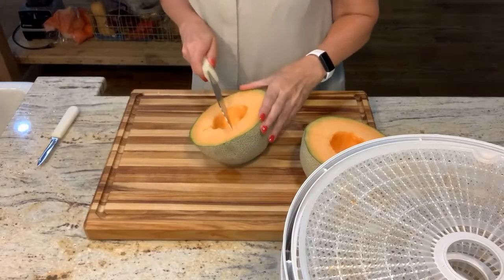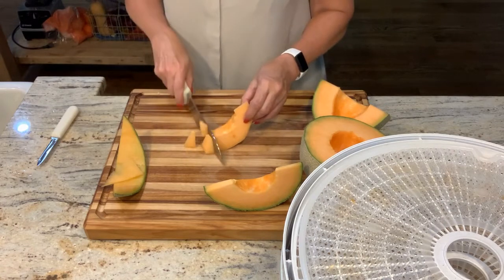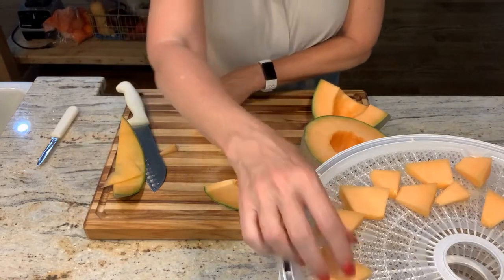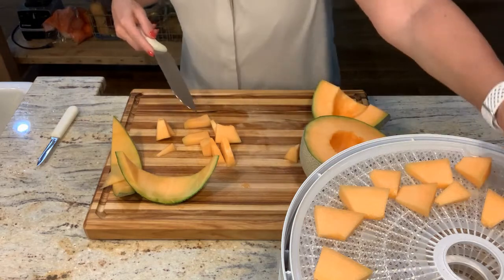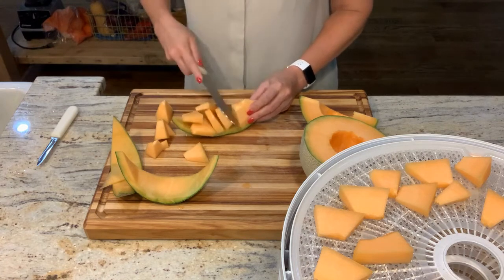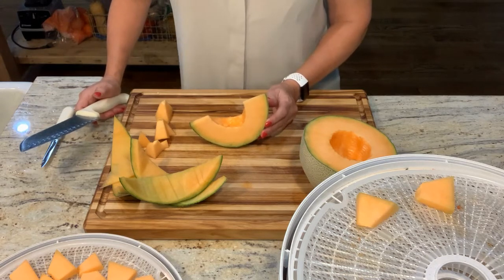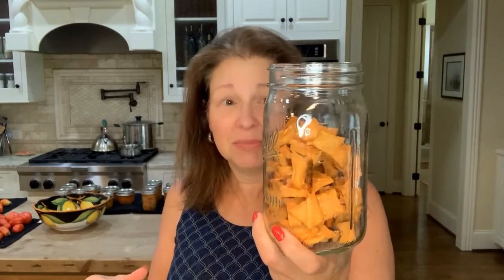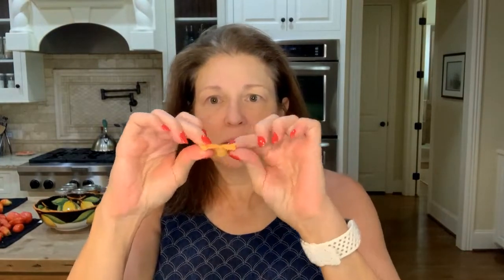How to Make Cantaloupe Jerky. The Perfect After School Snack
Easily one of my favorite snacks. Perfect for after school, road trips, planes, hikes, etc. It's chewy and delicious! Just slice it up, dehydrate at 135 degrees for 6-10 hours (depending on your dehydrator, humidity level, etc), and enjoy!

xoxo,
Carter

Canning:
Mrs Wages Pickle Mix I have just started using this, but so far, so good.
Small Canning Rack I love this. It has turned an old, cheap stockpot into a small batch canner.
Pomona Pecton (bulk) This is what I use for low to no sugar canning.
Pomona Pectin (3 pack)
All American Pressure Canner This canner is generally sold out, but worth checking. I absolutely love it. I have the 10.5QT version, but if I had it to do again, I would get a larger size for stacking jars.
Canning Tool Kit Funnel, jar gripper, debubbler, etc.

Other Kitchen Tools:
Sonders Los Angeles Teak Cutting Board I have the XL size and absolutely love it. It becomes a party platter on the other side. The presentation is spectacular for a gift. The box it comes in is so fine, even my husband insisted I keep it.
Thirteen Chefs Mineral Oil I apply this every other week to keep my favorite cutting board looking fantastic.
Babish 12 Piece Cookware Set I can’t tell you how much I love these pots and pans. Excellent Quality, both the stainless and the carbon steel pieces. Great weight. Perfect cooking. Easy to clean. These are the best I’ve ever had.
Vegetable Chopper Less mess, less crying. What’s not to love? I think mine was lost in the move .
Nesco Dehydrator I keep this running pretty much nonstop.
Nesco Dehydrator Plastic Mesh Screens Not only useful for keeping smaller items from falling through, but they make clean up so much easier.
Nesco fruit roll sheets

Books:
Freeze Fresh: The Ultimate Guide to Preserving… A fantastic reference for how to freeze produce for the best end results.
The Pickled pantry I love that there are small batch recipes.
The Big Book of Kombucha Excellent resource if you want to brew your own kombucha.
The Beginner’s Guide to Dehydrating Food Excellent guide for anything you may want to dehydrate.
The All New Ball Book of Canning and Preserving Good resource, primarily for water bath canning, but it does have chapters on other types of preservation.
The Complete Guide to Pressure Canning I’ve made many recipes from this, and most have been huge hits. This is mostly complete “meals” in jars…soups, stews, etc. Great for grab and go on the pantry shelf.
Fermented Vegetables Great guide for fermenting just about anything out of the garden.
Fiery Ferments If you like it spicy, this one’s for you.
Preserving Everything Super resource for inspiration.
DIY Canning Good resource for small batch canning.
Preserving with Pomona’s Pectin A gift from my daughter, I use this all the time. Excellent canning recipes with little to no sugar.
Ball Complete Book of Home Preserving My first and most used canning book.
Ball Blue Book Guide to Preserving The newer version of the one I use.
The Vegetable Gardener’s Bible Great reference book.

Gardening:
Espoma Organic Seed Starting Mix This is the only mix I use for indoor seed starting.
Fiskars Gardening Shears Fits my hand well. Super easy to use.
Nursery Pots I use these to step up my seedlings.
Grow Lights I’ve been using these for years. I have 4 sets of them and have never had a problem.